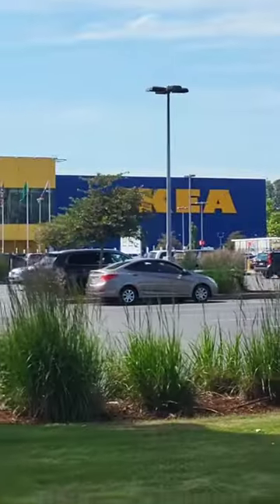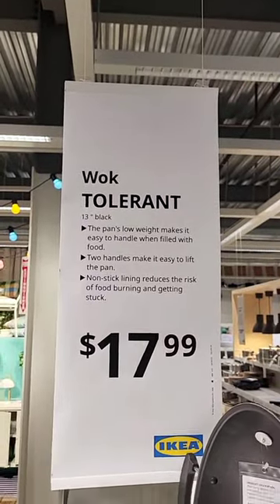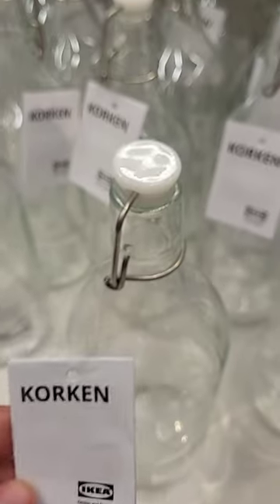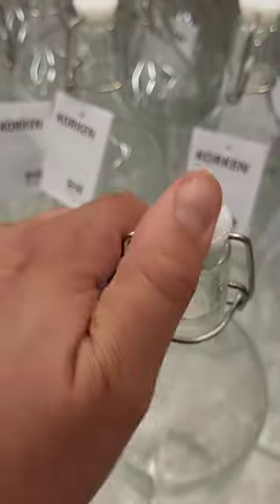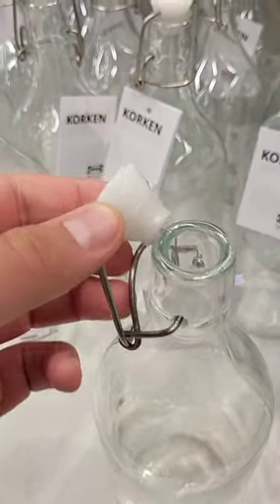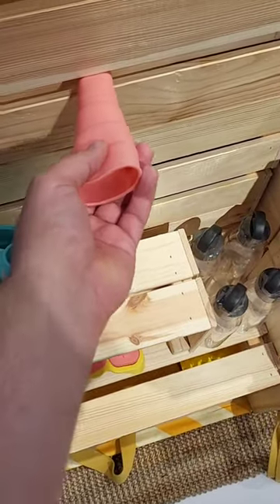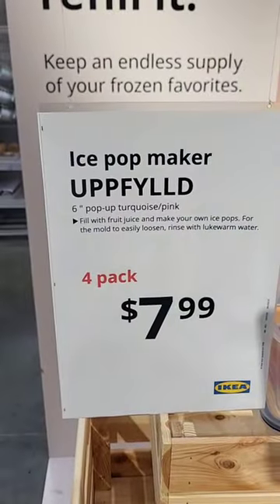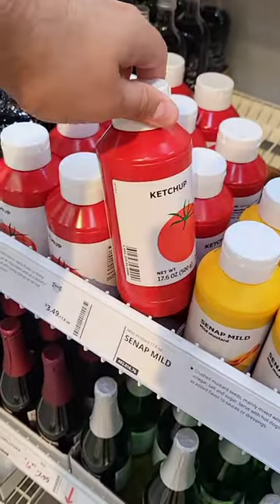ikea has WEIRD items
Yall know ikea has weird European nonsense. Here is some more I found.